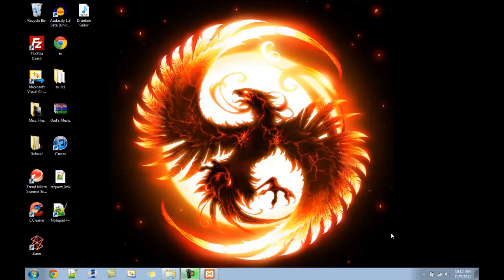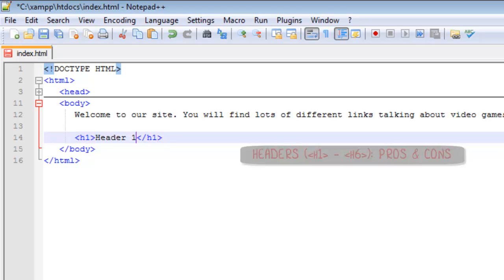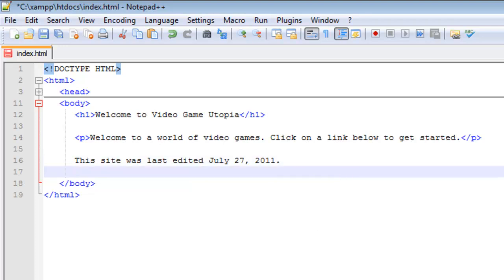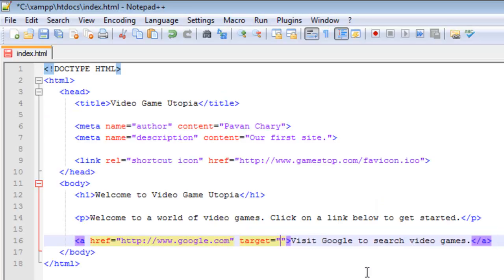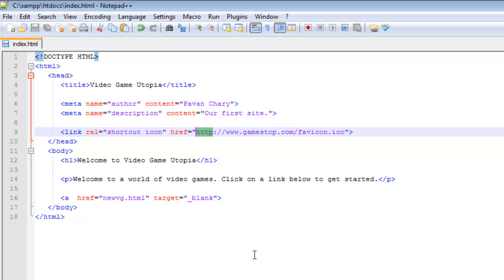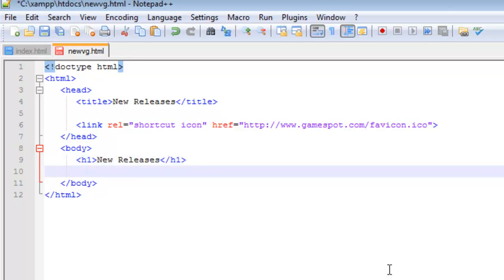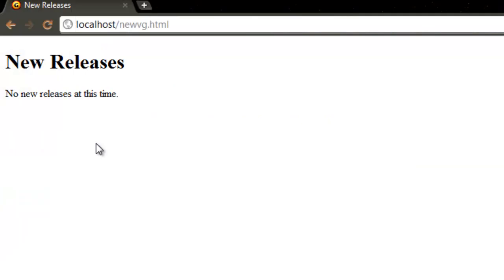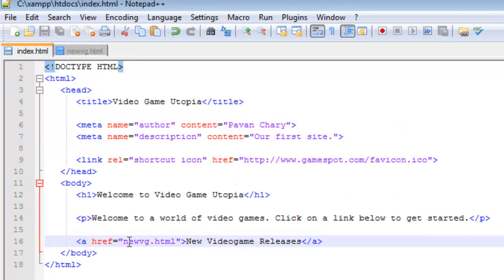Web Design Tutorial - Part 6 - Heads and Anchors in the Body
We learn of some crucial aspects of HTML -- tags that go inside the body.